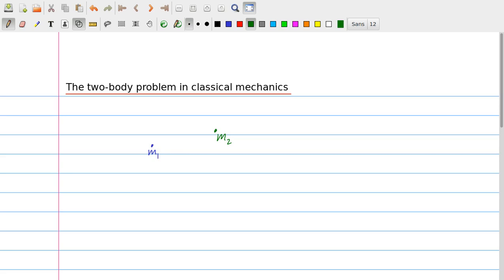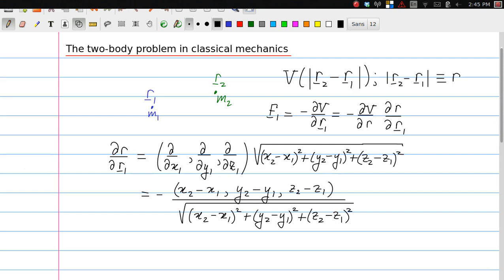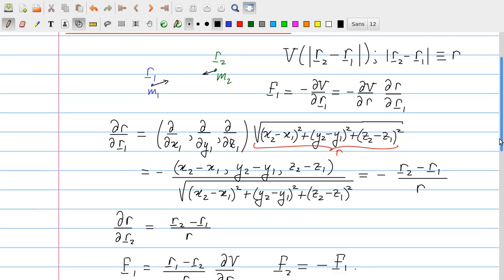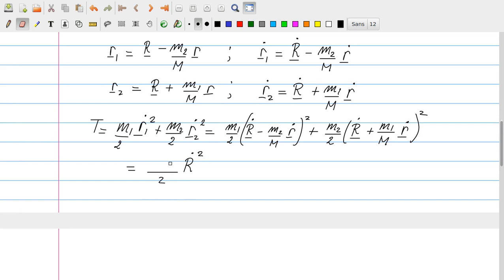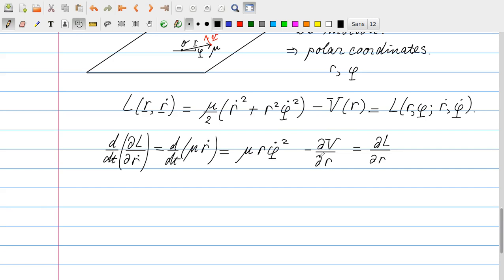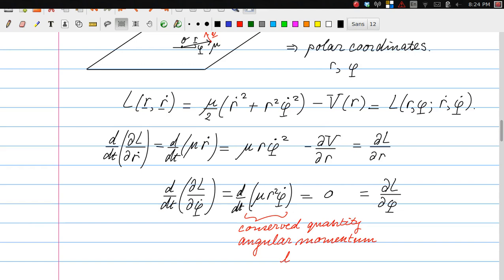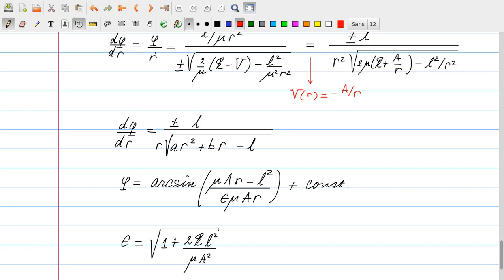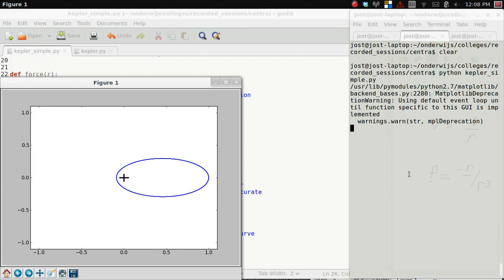kepler movie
Analysis of the two-body problem within Lagrange and Hamilton formalism, Kepler problem